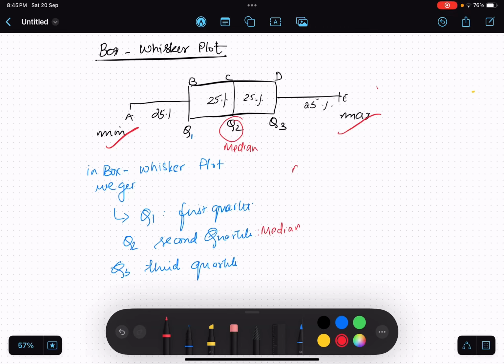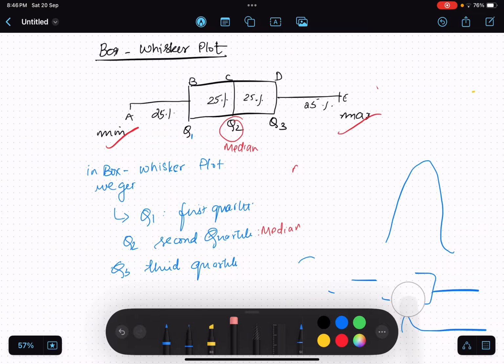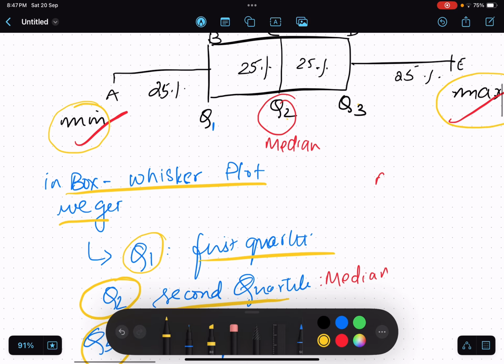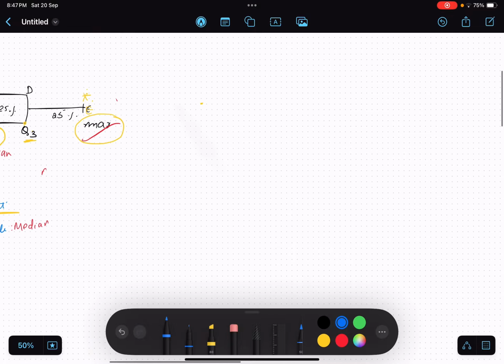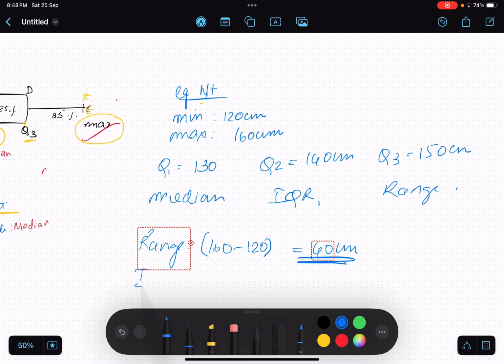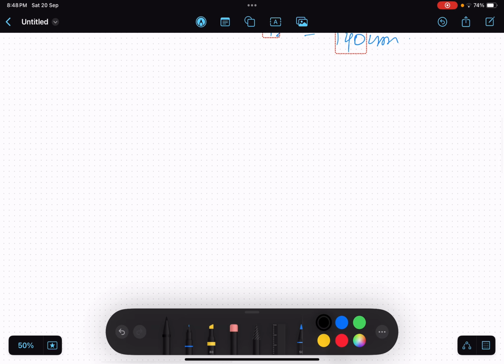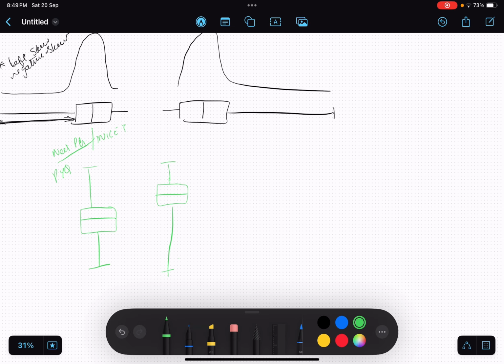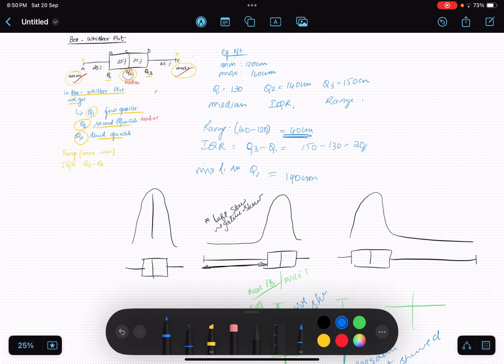Box whisker plot